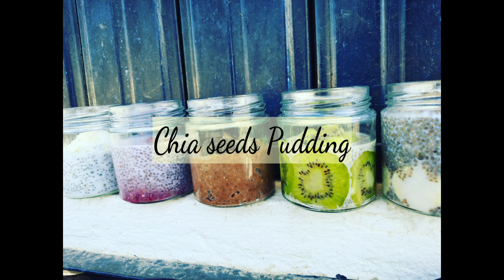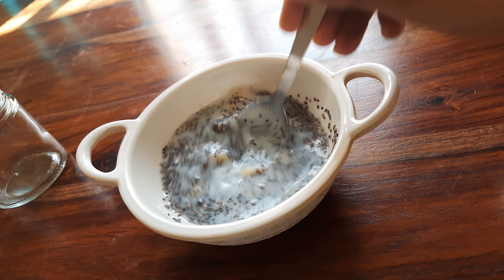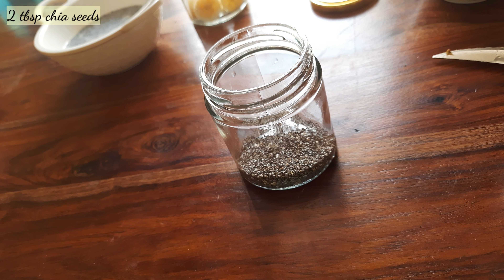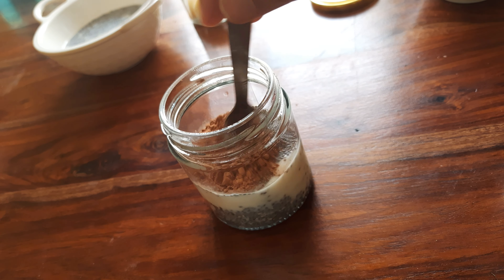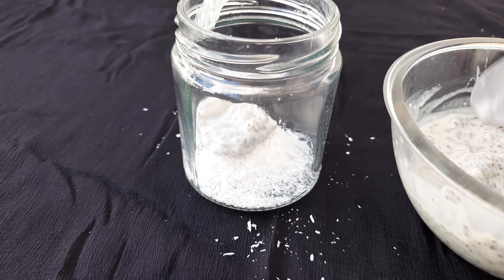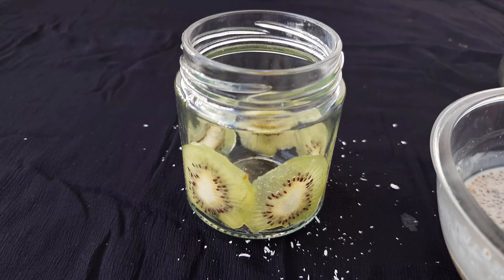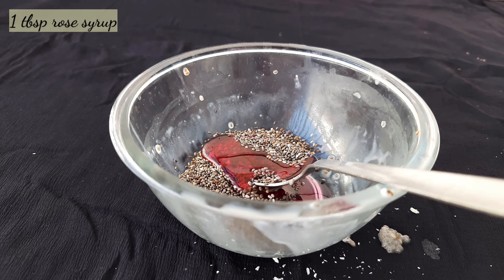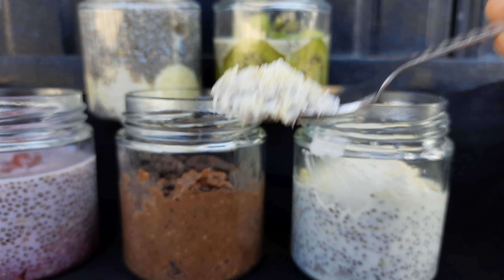5 Delicious Chia Seeds Pudding Recipe | How to use Chia seeds